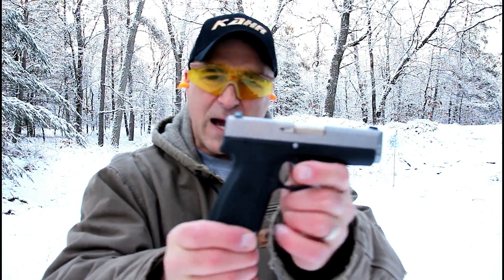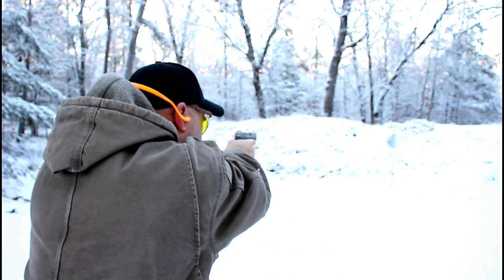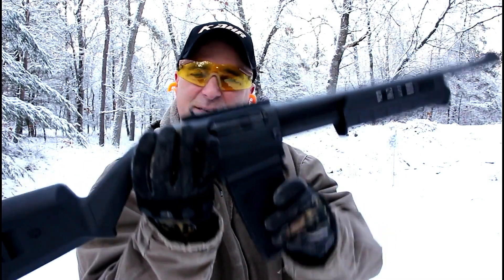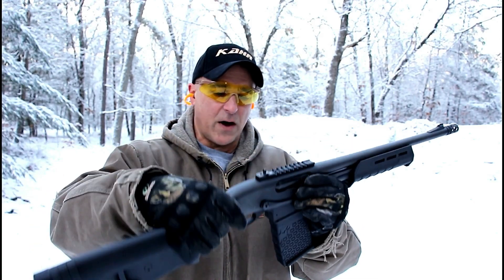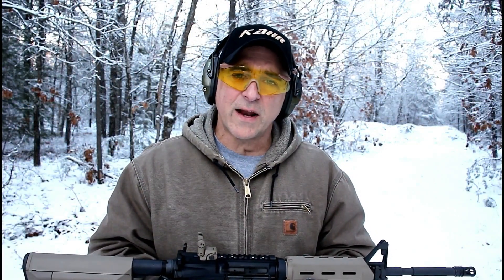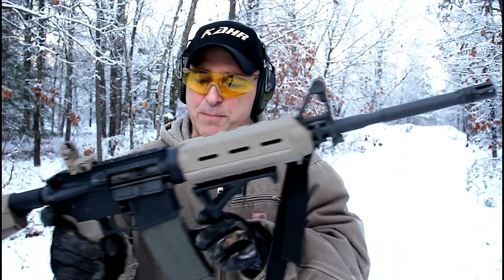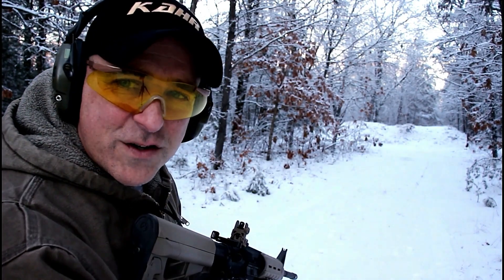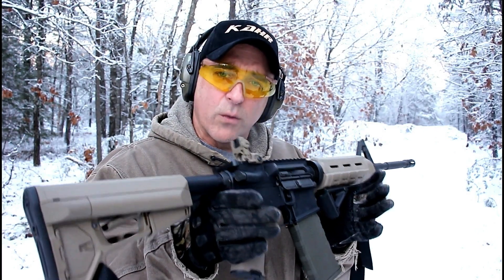1 Handgun, 1 Shotgun & 1 Rifle (Episode 4) - TheFireArmGuy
Here is episode 4 from my series called, "1 Handgun, 1 Shotgun & 1 Rifle." Let me know what you think of this episodes choices. I also have many more ideas of various firearms to keep this series moving. As long as you guys keep watching, I will keep making them.